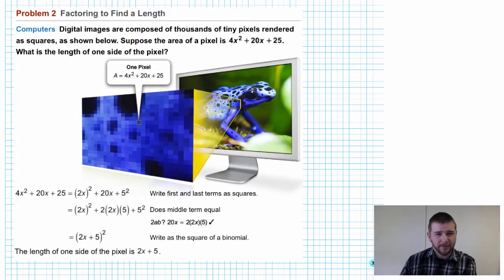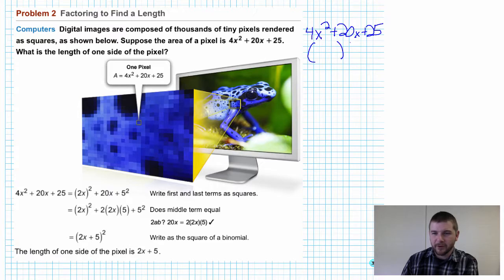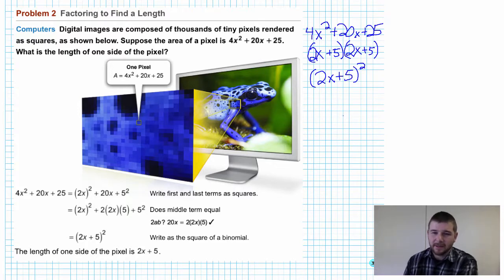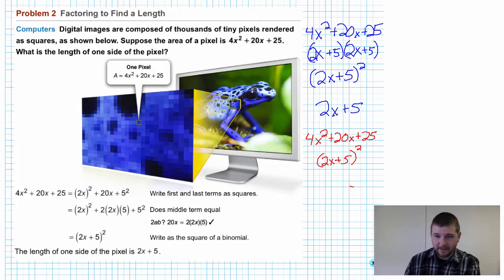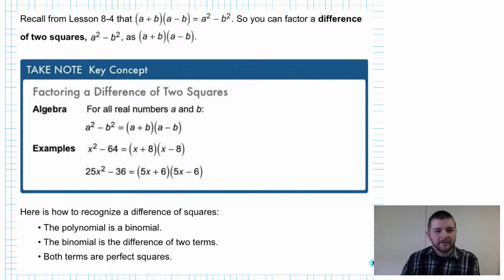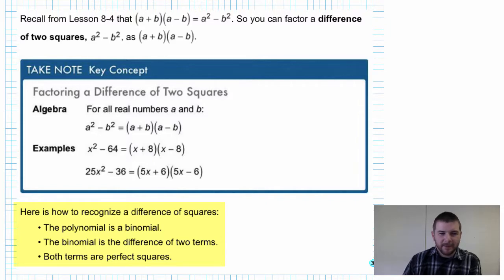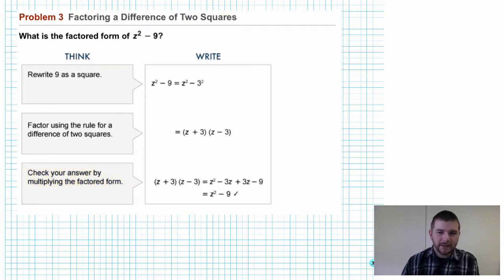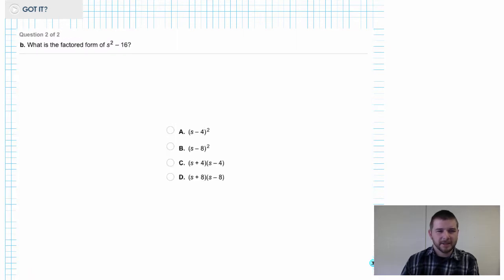Algebra 1 8-7 Example Problems 2-3